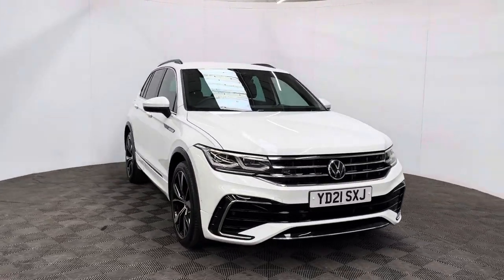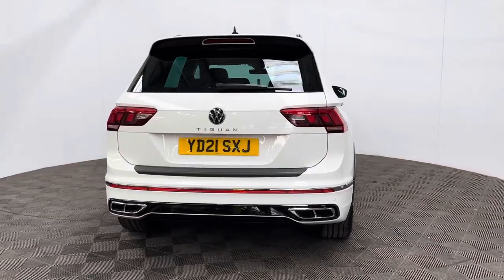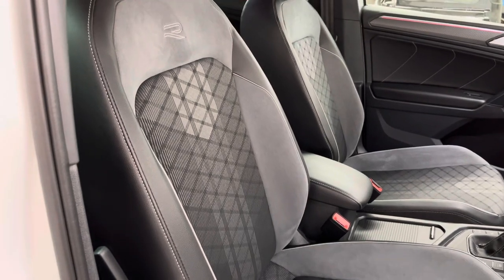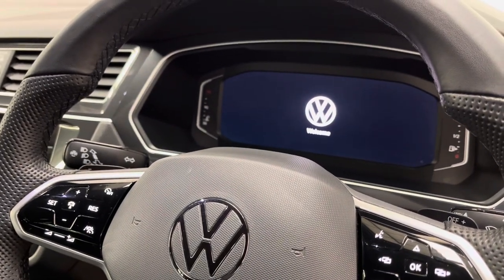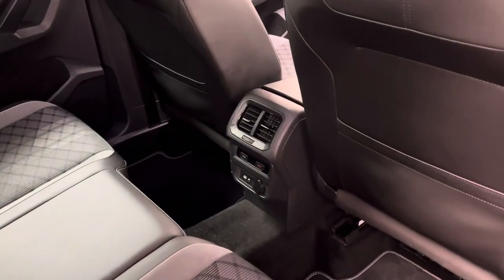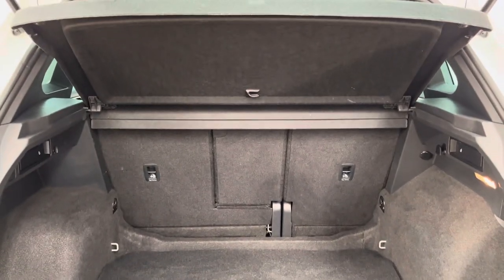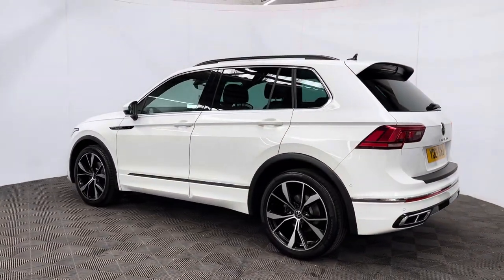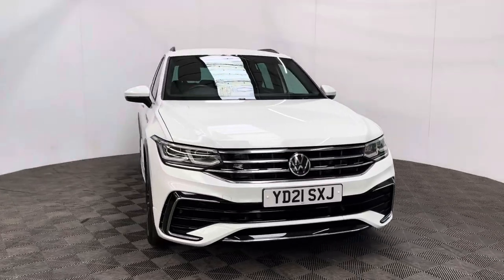VW Tiguan R-Line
Our gorgeous 2021 VW Tiguan R-line looks great in Pure White with Gloss Black Trim. Features including Apple Carplay, Heated Front Seats, Satellite Navigation and Front and Rear Parking Sensors. The car passed its AA Inspection first time, and we will be adding a new MOT. VW has serviced the car at the following mileages:

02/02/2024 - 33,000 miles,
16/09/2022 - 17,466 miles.